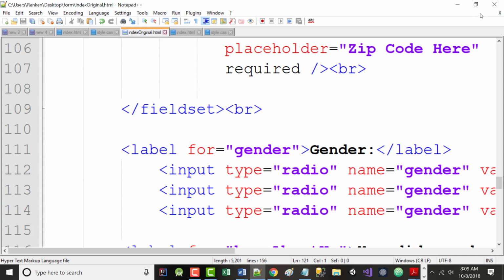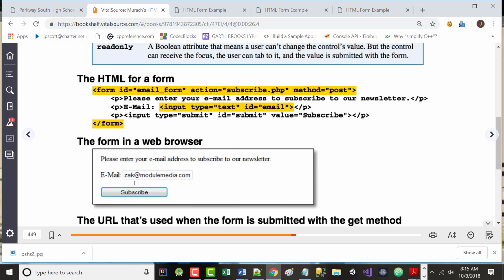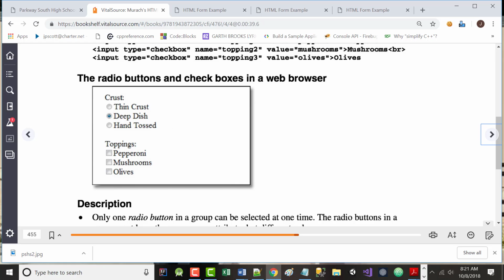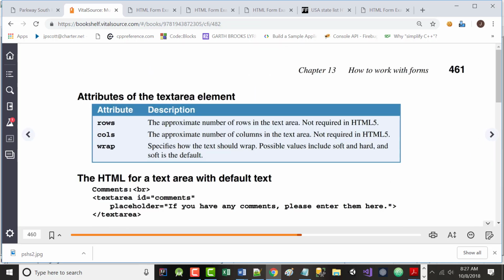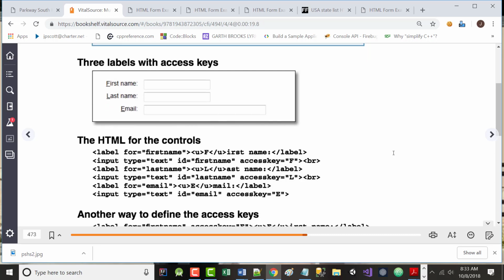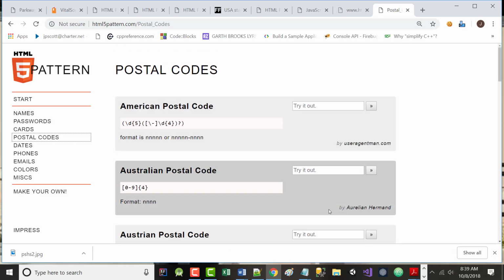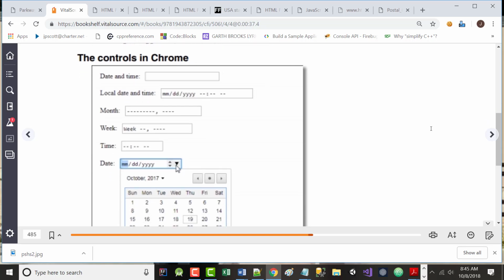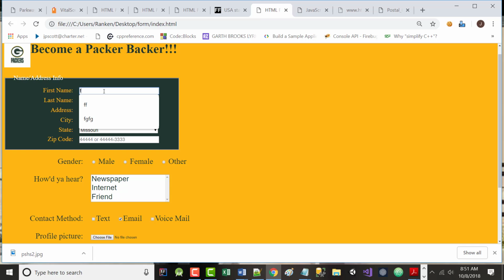AWD1000 - HTML5 & CSS3 - Chapter13 - 10-08-2018